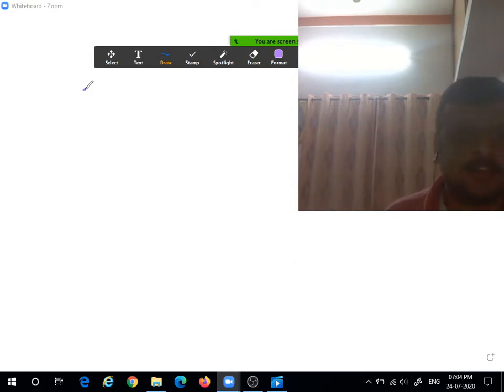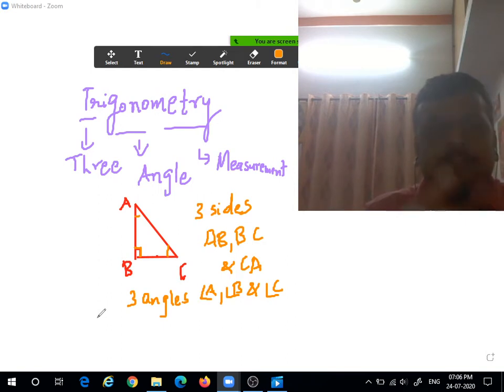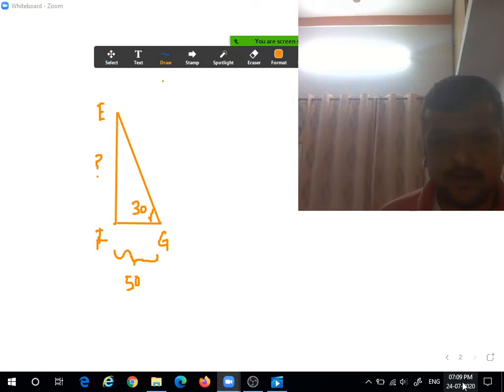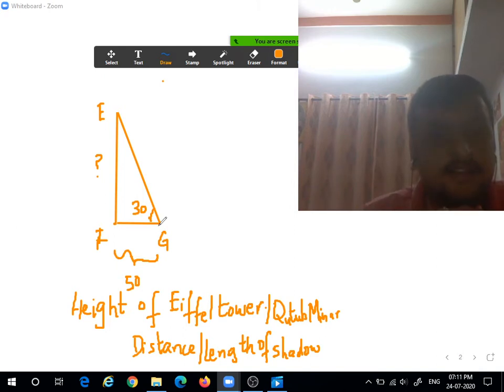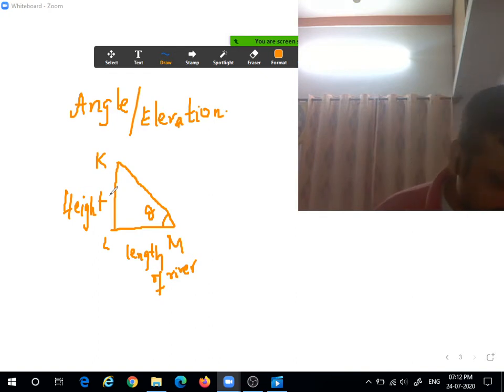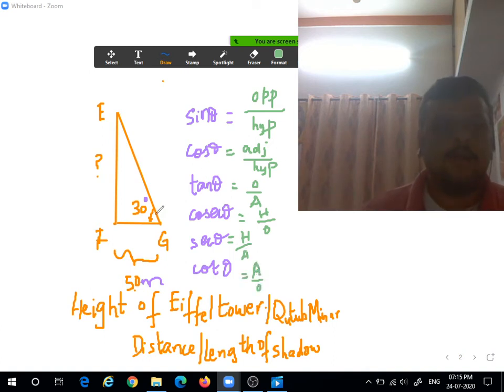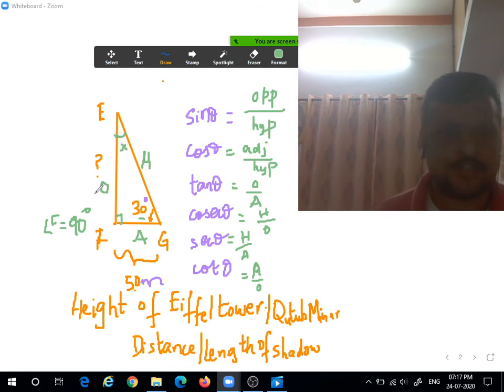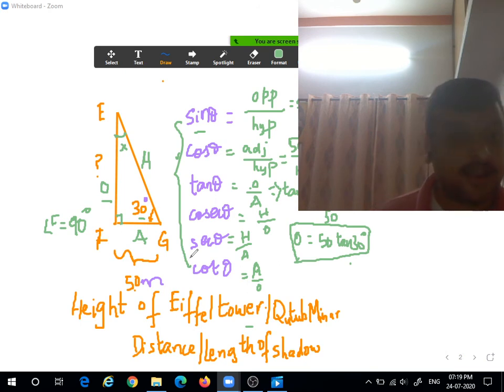CBSE - ICSE Karnataka state Mathematics Trigonometry Math Guru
Hello students
I am Guru Manjunath
In this video we discussed
Introduction to Trigonometry and ratios